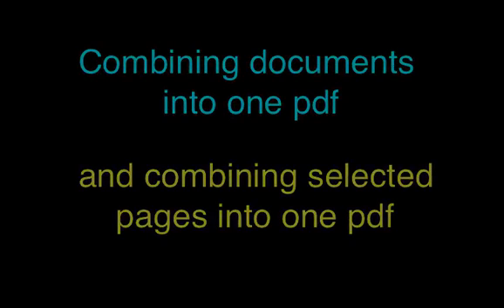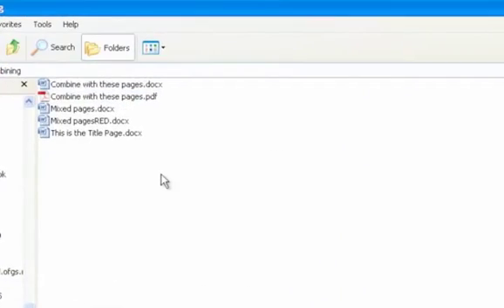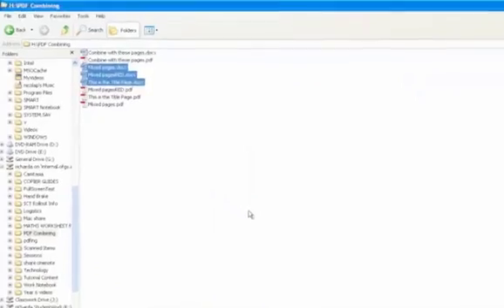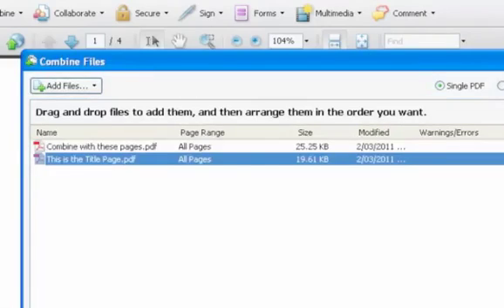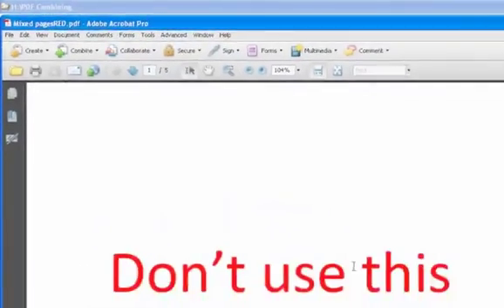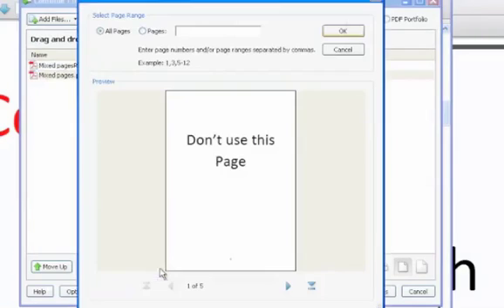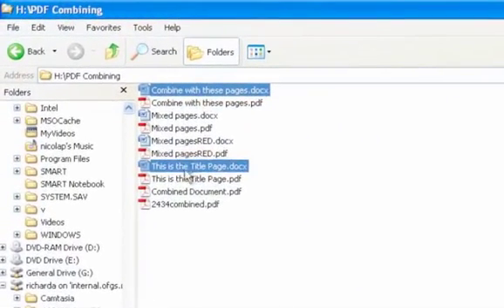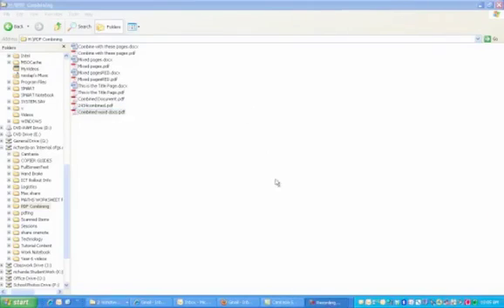Convert files to pdf.mp4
Converting files to pdf, combining docs into one pdf